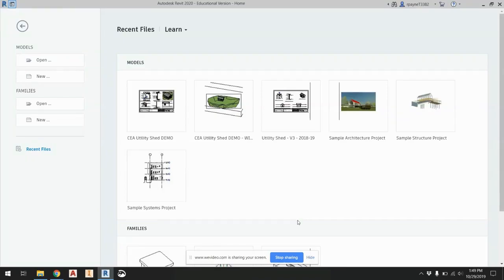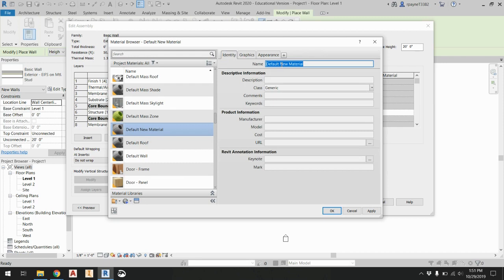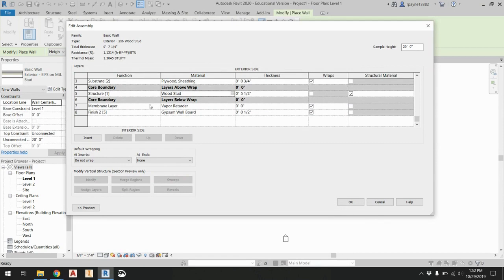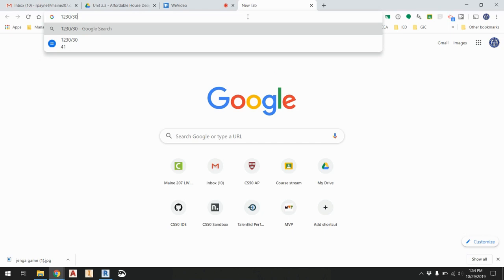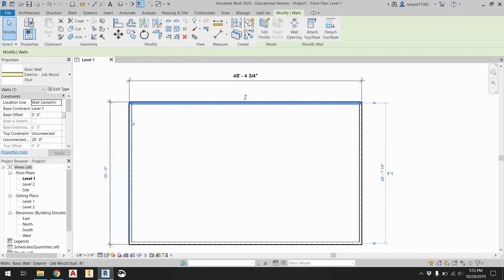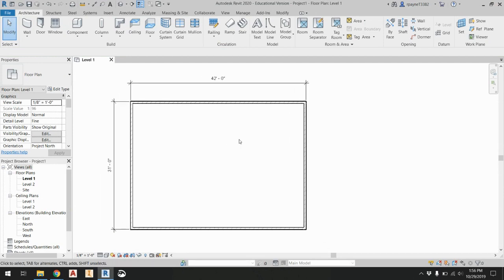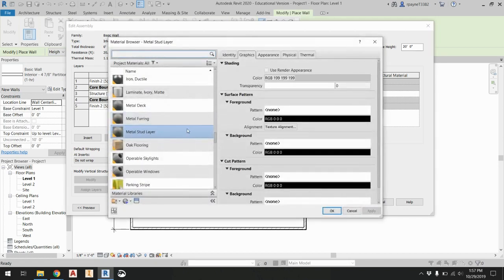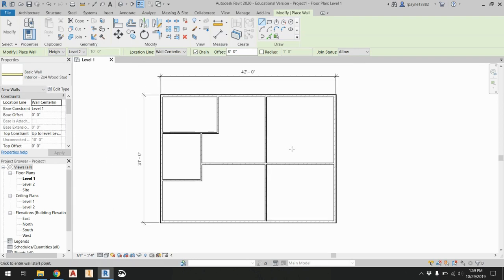CEA Starting the Affordable House Design